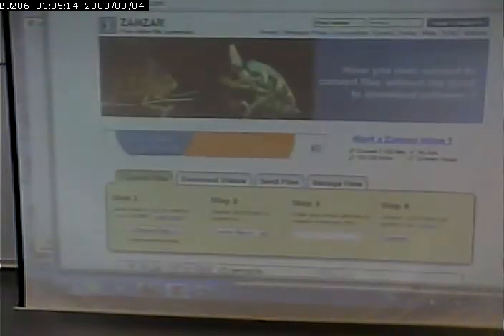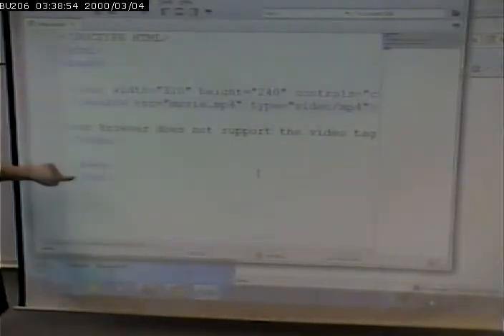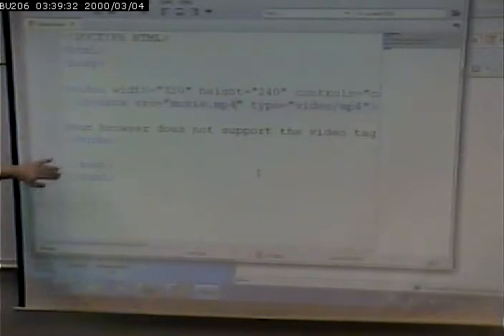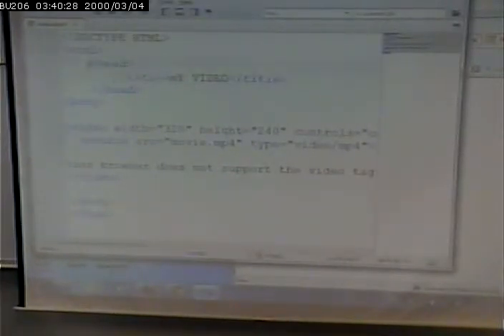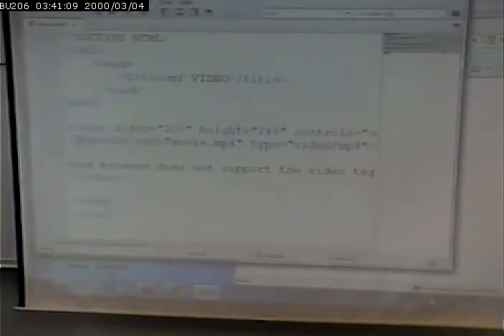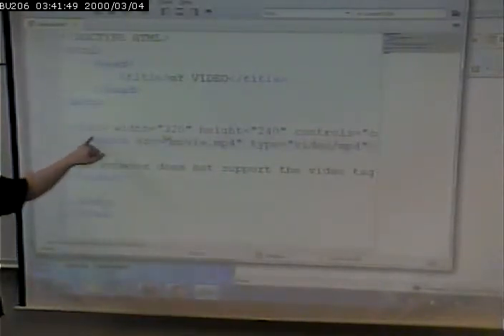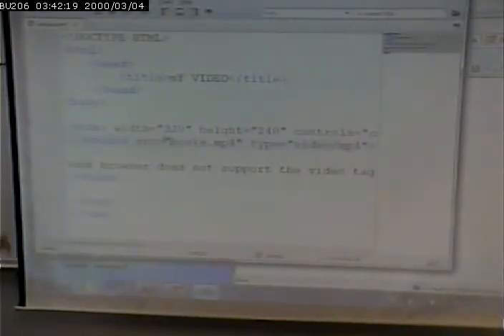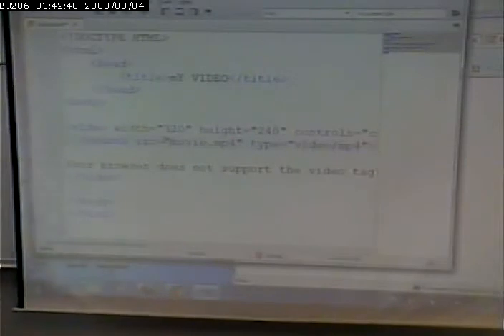CISS215 - Multimedia Fundamentals - Spring 2013 - March 27, 2013 - Part 2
Video - HTML5 - Brief Intro + Video tag